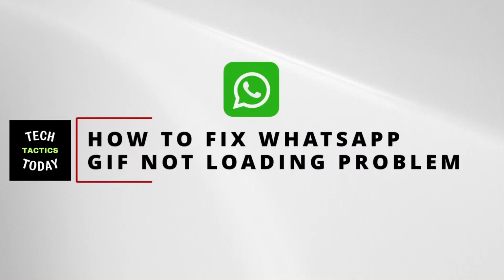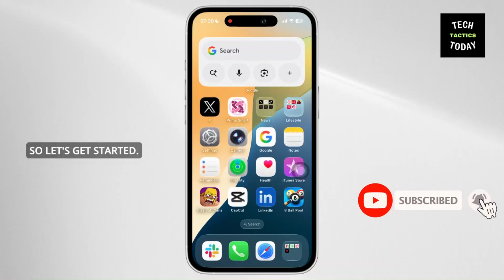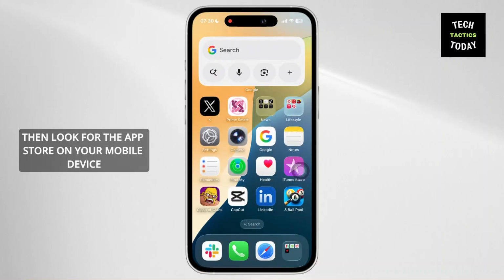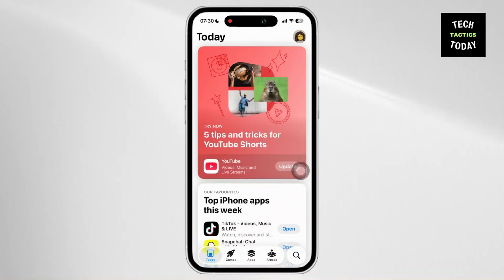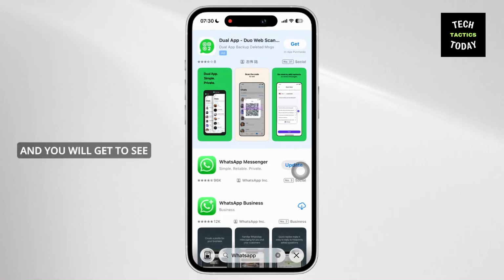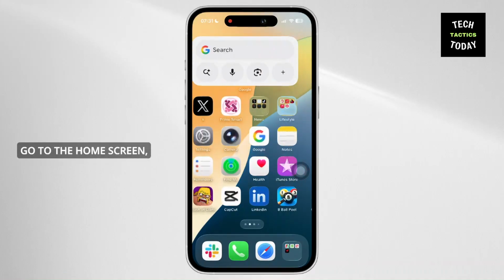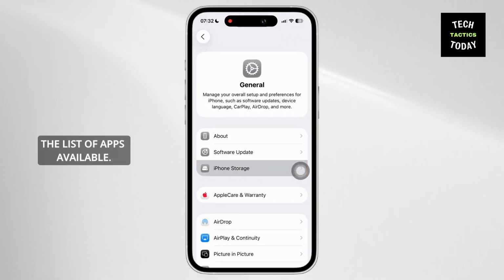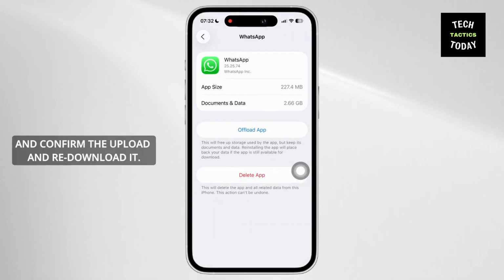How to Fix WhatsApp GIF Not Loading Problem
Are your WhatsApp GIFs not loading or taking too long to appear? This video will guide you through the quick steps to fix the WhatsApp GIF not loading problem. Whether you're asking, "Why are GIFs not working on WhatsApp?" or need help making GIFs load smoothly, this tutorial has you covered. Learn the easy fixes and solutions to get your WhatsApp GIFs working instantly. Watch now to see how you can solve the WhatsApp GIF not loading issue today!